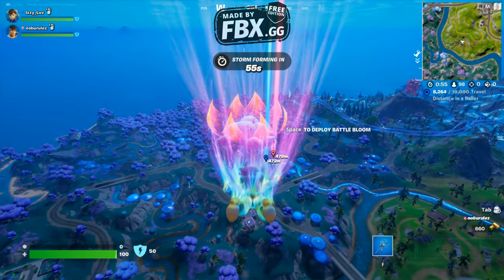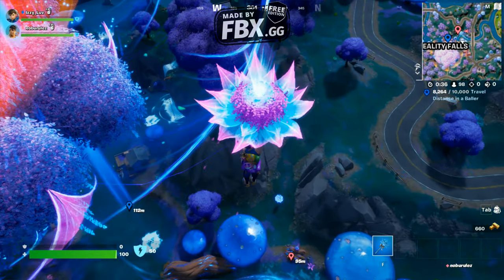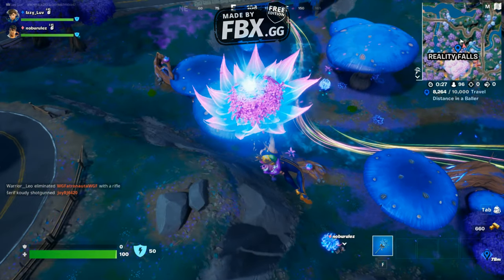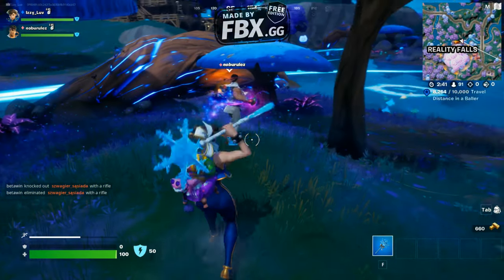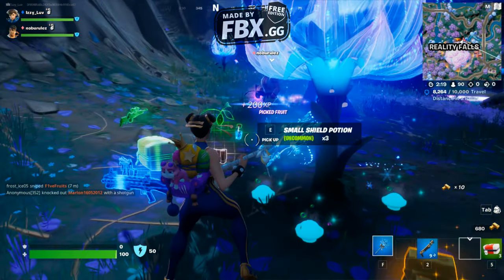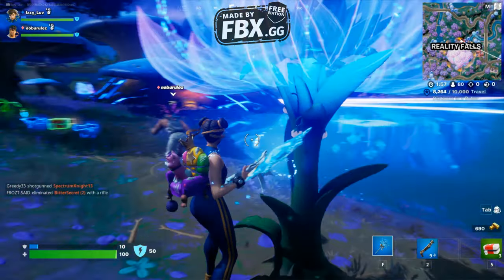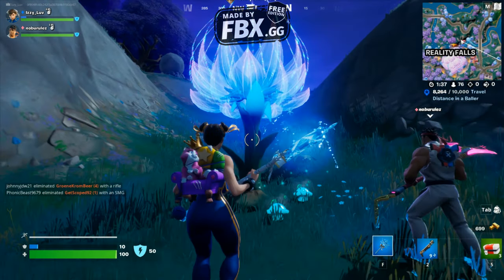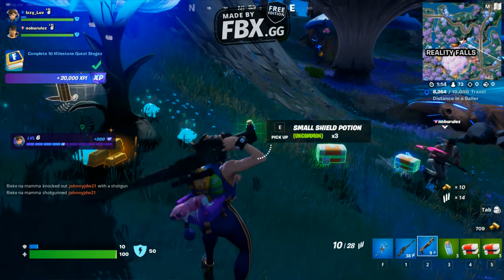Fortnite -Season 3- Reality Sapling How to get Epic Loot Every single Match (Tutorial)